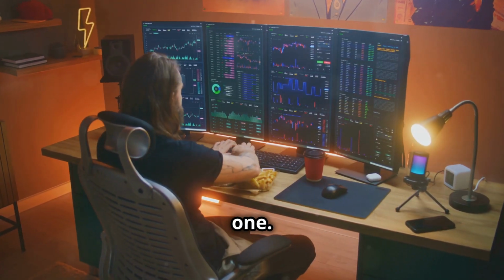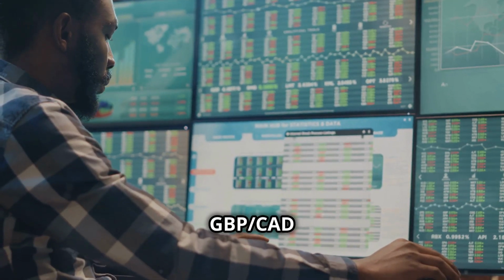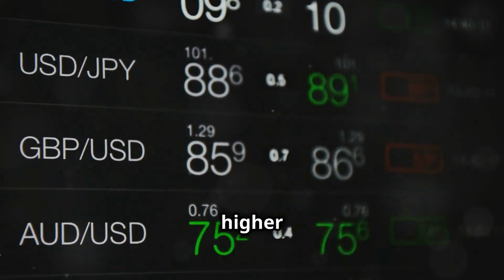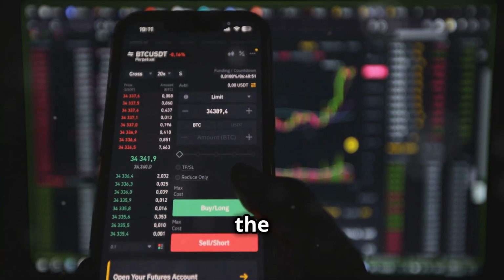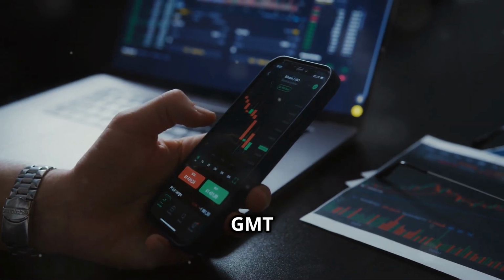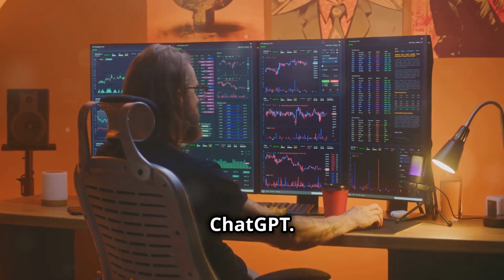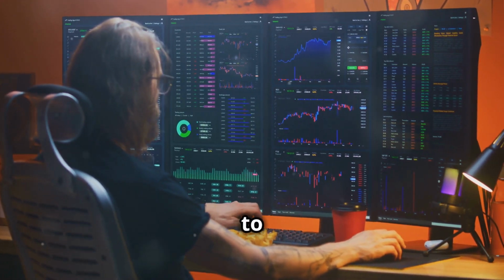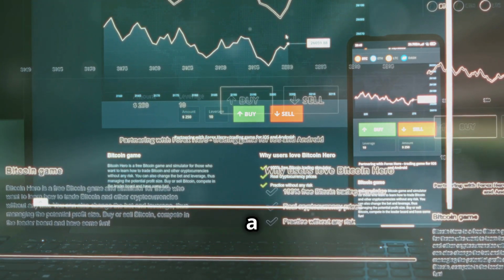Forex 111 Bonus: Tips to Boost Your Trading Edge! Random stuff (Part 11)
In this Forex 111 Bonus, I’m sharing additional tips and tricks to improve your trading. From choosing the best trading sessions for specific currency pairs to using tools like ChatGPT for currency analysis, these bonus tips will sharpen your trading game. We’ll also cover why real-money trading is crucial, how to select reliable brokers, the truth about win rates versus profitability, and the importance of letting your winners run. Plus, I dive into how our impulsive and logical brains influence trading decisions. Watch this video to gain insights that can help you succeed in Forex trading.

In this video, you'll learn:

Best time to trade GBP/CAD and how to use volatility tools.
How to use ChatGPT for currency analysis.
Why real-money trading is different from demo accounts.
Tips for choosing the best Forex brokers.
How to balance win rate and profitability.
The importance of letting your winners run.
How to use your impulsive and logical brain in trading.

Trading Forex and other financial instruments involves risk, and you should only trade with money you can afford to lose. The strategies, ideas, and opinions presented in this video are based on personal experience and research. Always perform your own due diligence and consult with a licensed financial advisor before making any trading or investment decisions. The creator of this content is not responsible for any financial losses you may incur.